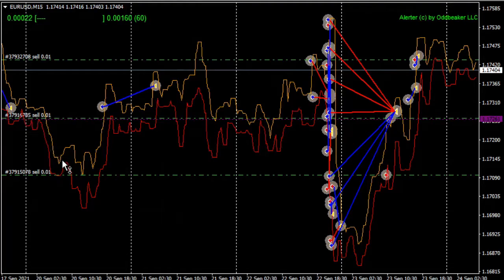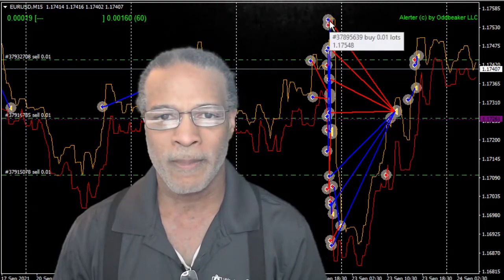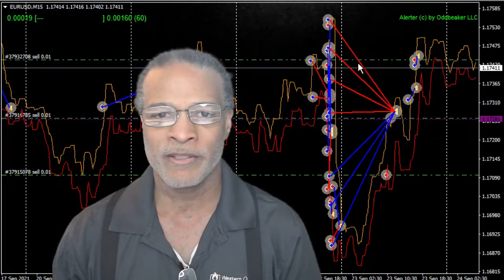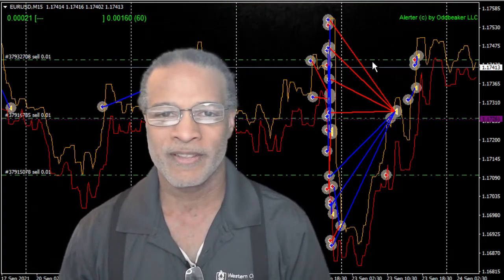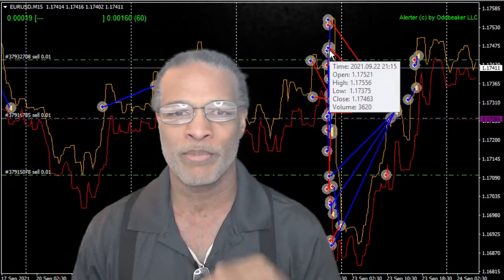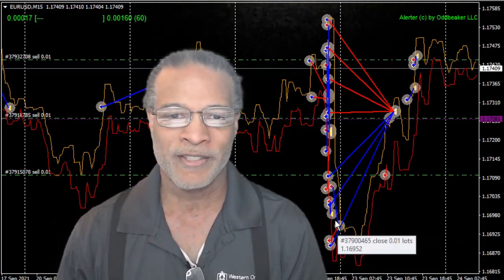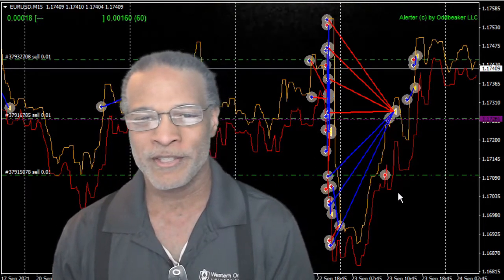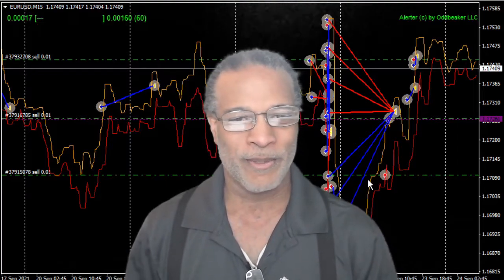Sneak peek of the NEXT LEVEL Oddbeaker Forex Signal! Prepare to be amazed!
A sneak peek of a new Oddbeaker Forex Signal that will be released in the near future. Also, a quick tutorial showing how to read my not-so-ordinary charts.

00:00 - Intro
00:06 - Something different
00:43 - How to read my charts
02:29 - Blue and Red arrows
03:15 - Blue and Red lines
05:05 - What I want to show you
07:55 - When will I release this signal?
09:23 - New video recording setup
11:05 - Outro